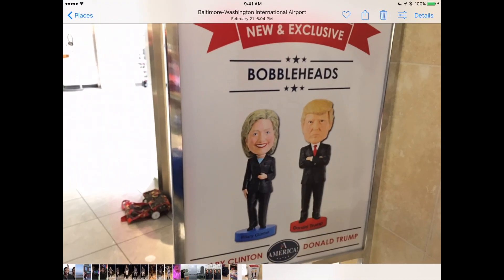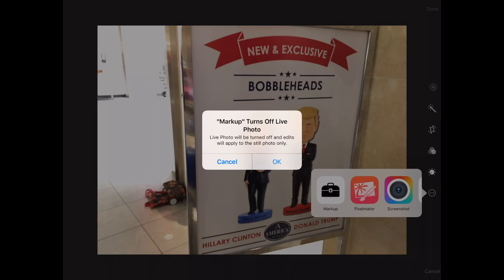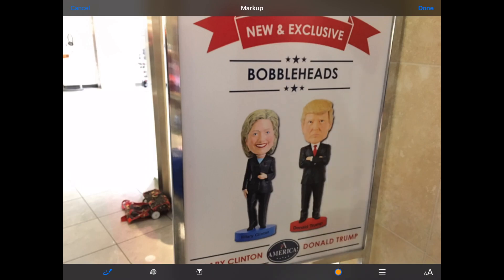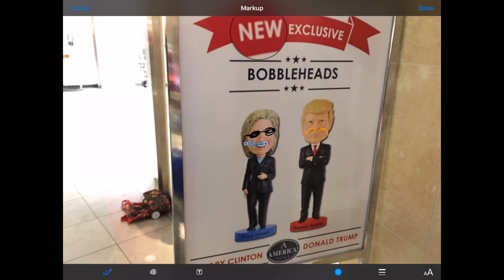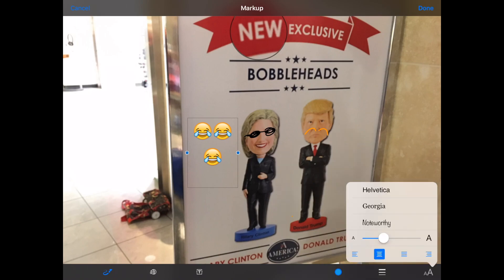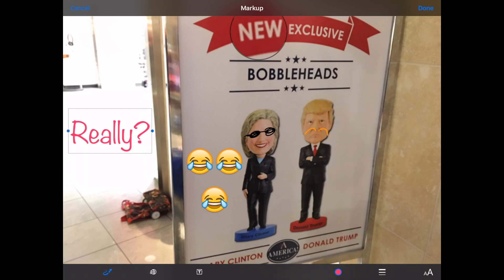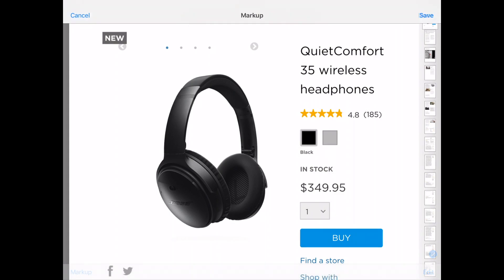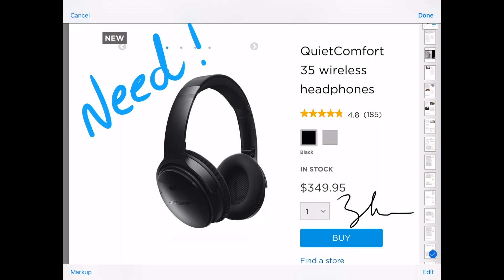iOS 10: Hands-on with Markup in Photos & Messages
A hands-on look at Markup on the iOS 10 in Photos and Messages. for more details.